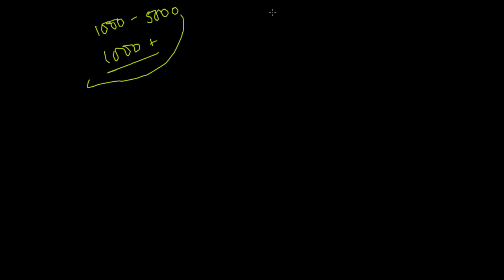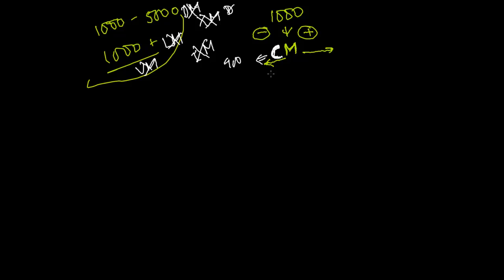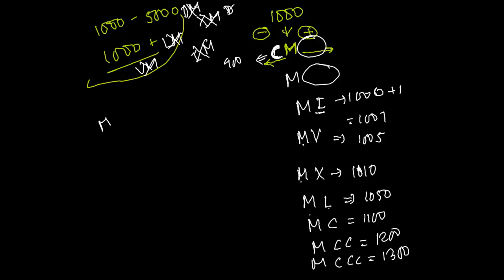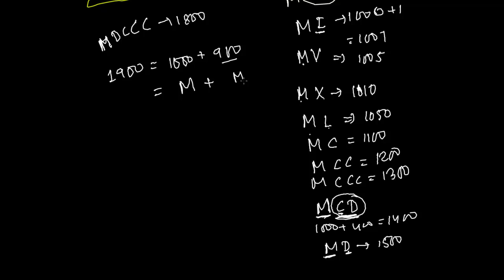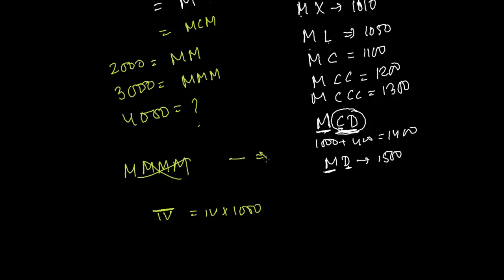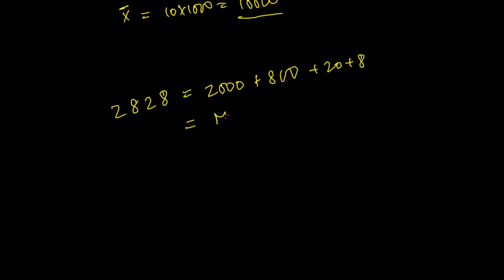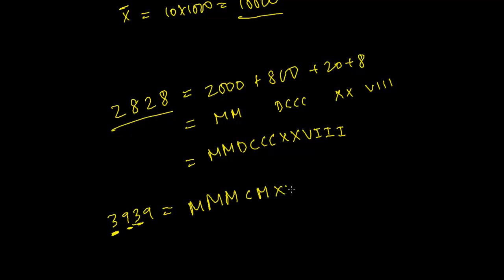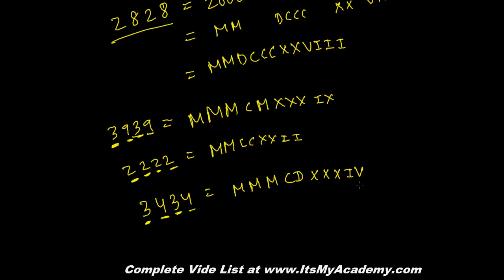Roman Numeral Tutorial ( 1000+)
for list of systematic Roman Numeral Video Tutorials. To write the Roman Numbers 1000 above we repeat same concept as we are using since 100 onwards. 1000 is called M in roman, 500 is called D in Roman and 100 is called C in Roman, so here we use this major alphabets to write number above 1000.
1000 = M
2000 = MM
3000= MMM
4000 = IV bar
5